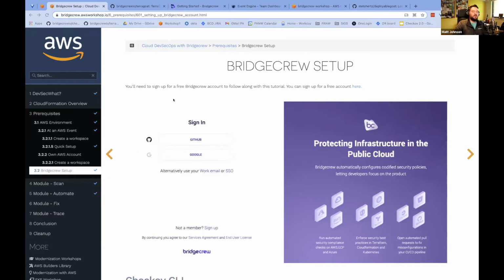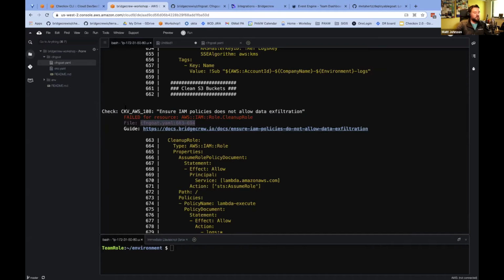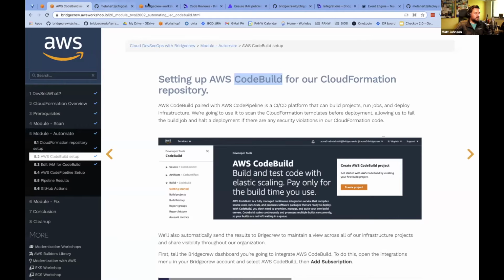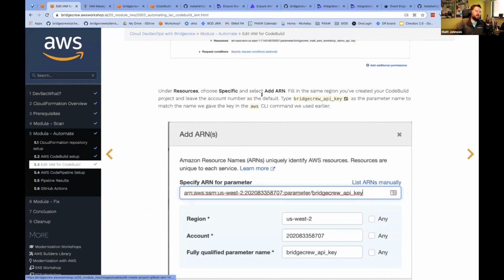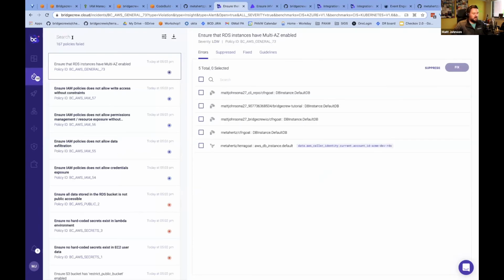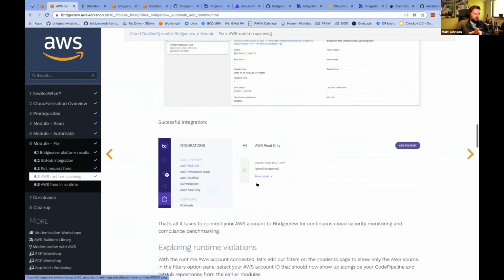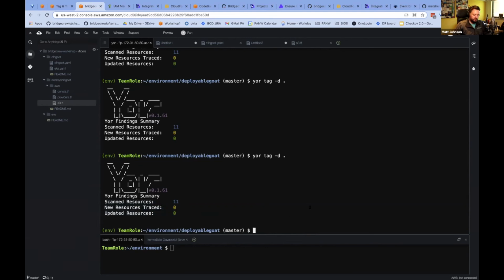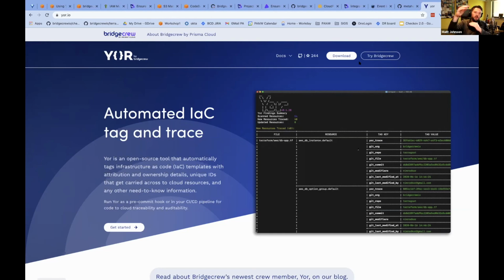AWS Dev Day | Cloud DevSecOps with Bridgecrew and CloudFormation | June 16, 2021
Learn how to codify your AWS security with Bridgecrew for CloudFormation.

From scanning infrastructure as code (IaC) for security misconfiguration to implementing automated DevSecOps workflows, you’ll get hands-on experience automating your cloud security.

This is an on-demand recording of the session that took place on June 16, 2021.